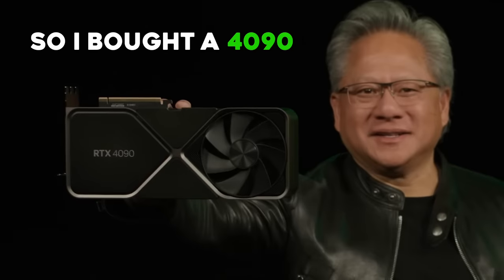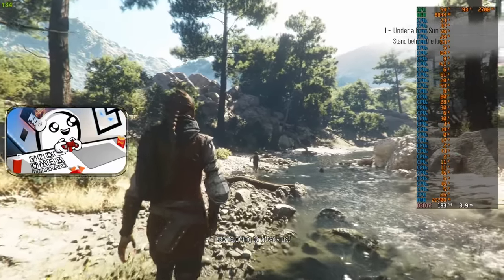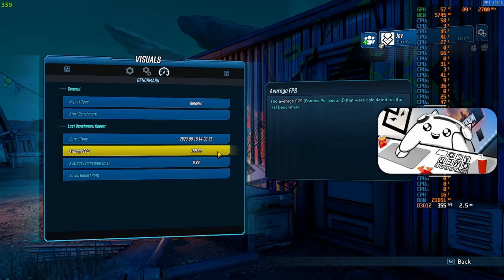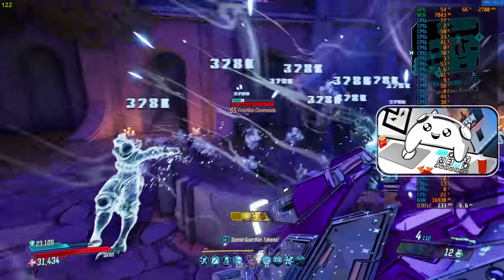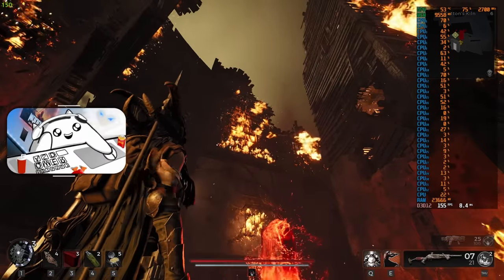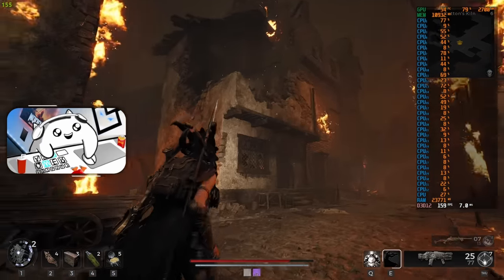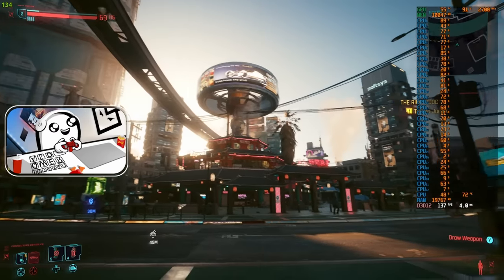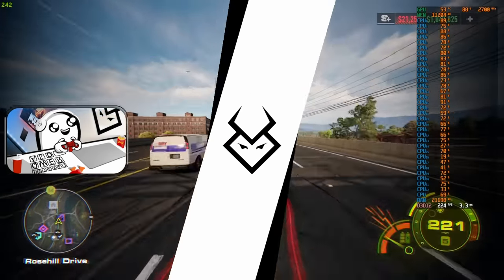So I bought an RTX 4090 for 1080p gaming...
So I bought an RTX 4090 for 1080p gaming, and today we're going to see just how ridiculous my FPS gets in benchmarks on modern gaming titles! I'm also using a Ryzen 9 5950x, and 32gb of ram!

CPU: Ryzen 9 5950x 16 core 32 thread Processor:
CPU Cooler: DeepCool Liquid Cooler LS720 360mm:
GPU: NVIDIA GeForce RTX 4090 24GB:
RAM: 32GB Corsair Dominator Platinum RGB DDR4 3600mhz CL18:
PSU: MSI MPG A1000G 1000w 80+ Gold:
SSDs:
- 512GB 970 Pro M.2 NVMe:

RTX 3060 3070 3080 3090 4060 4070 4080 Ti
R9 7800x 7900x 7950x 5800x 5900x
I9 13900k